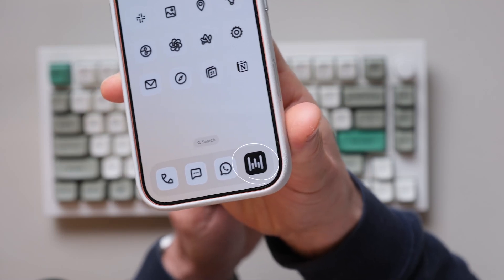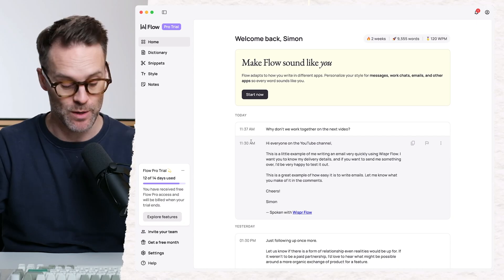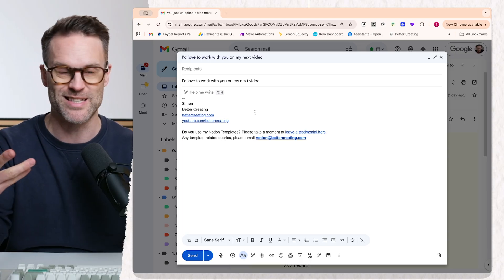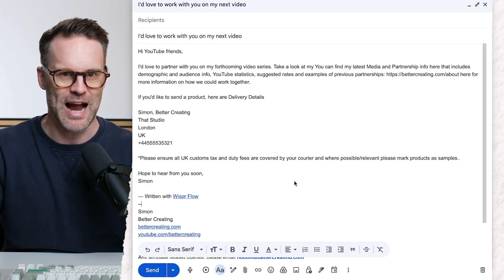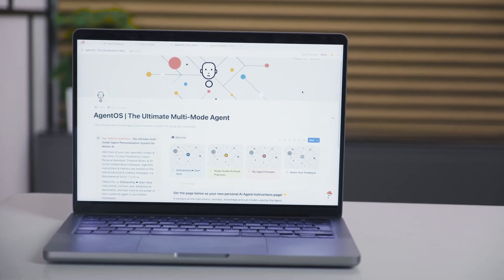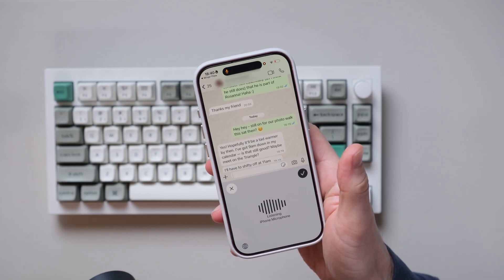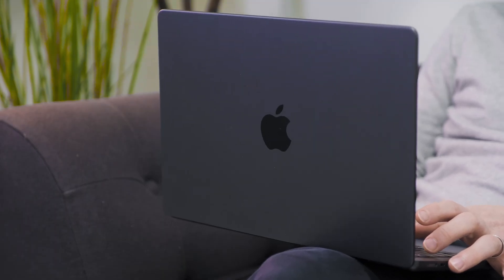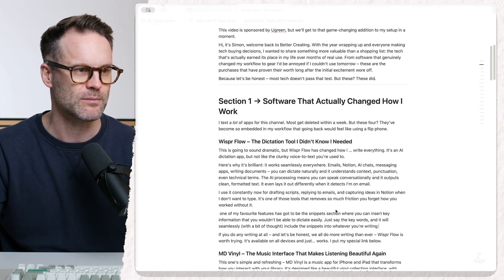Typing Is Dead: Try This Instead. The Missing Apple App!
This is the best context-aware AI dictation tool I’ve found. It's the missing Apple App that has transformed my writing workflow on Mac and iPhone, & saved me hours of typing each day.

🎥 VIDEO CHAPTERS:
00:00 The AI Dictation App That's Changed How I Work
00:35 Wispr Flow On Mac - The App Apple Wished They Made.